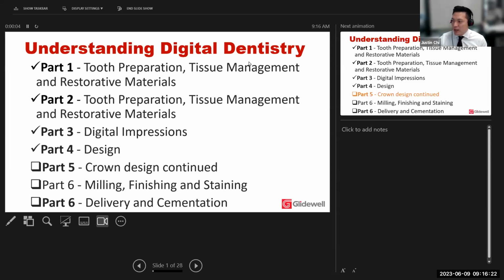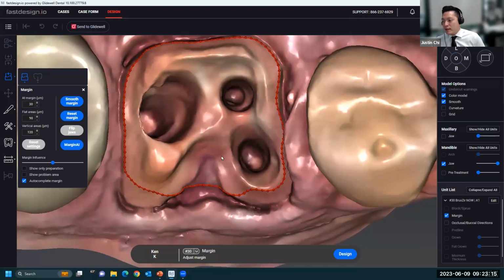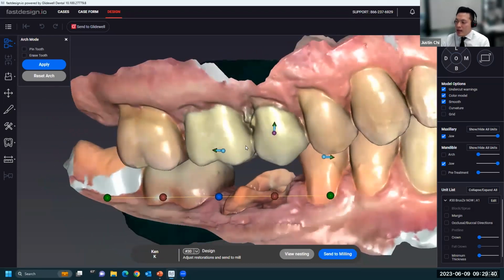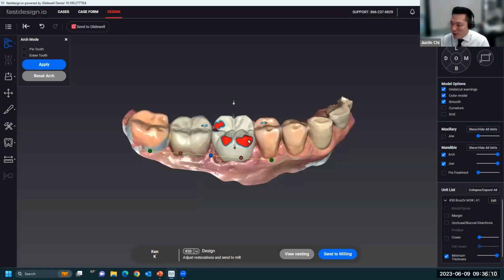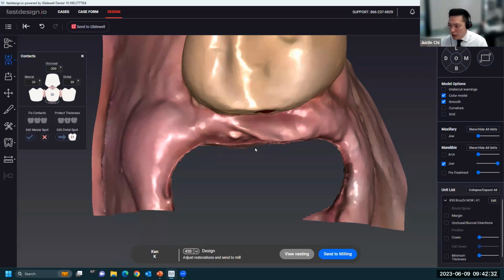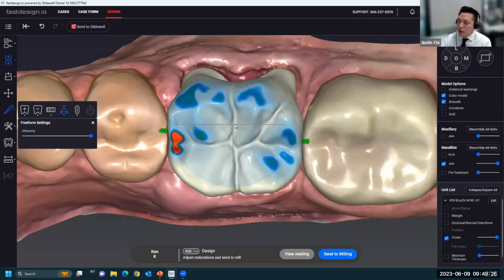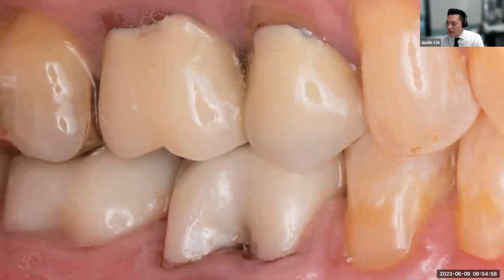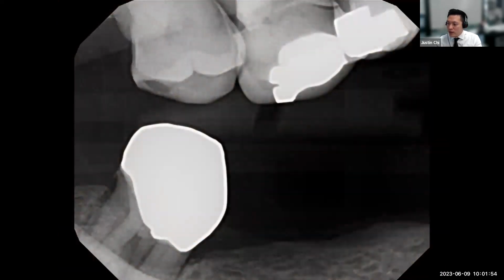Understanding Digital Dentistry Part 5: Understanding Crown Design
Please note: This is a webinar recording. It does not provide CE Credit.

By Justin Chi, DDS, CDT
Learning Objectives

Review material thickness guidelines for monolithic crowns.
Describe how tooth preparation impacts key design characteristics.
Understand how the preparation’s long axis and adjacent teeth affect the path of insertion and contacts.
Learn how to digitally design a functional and esthetic restoration.